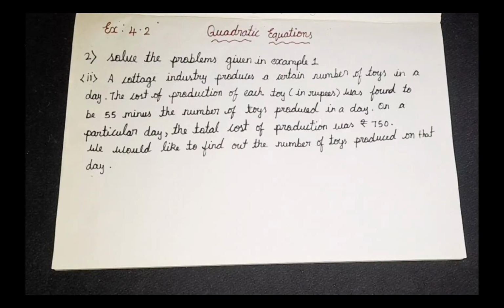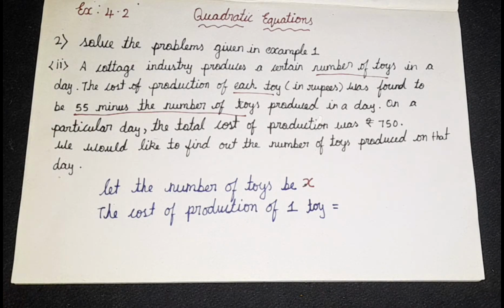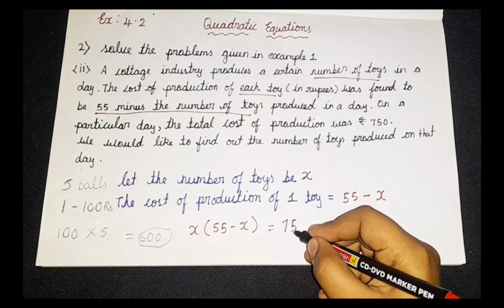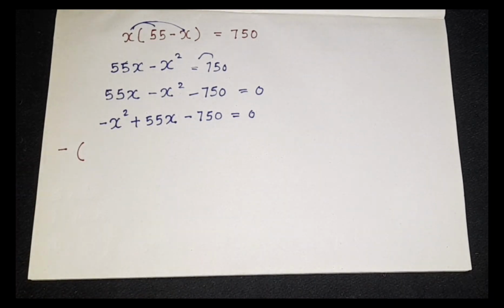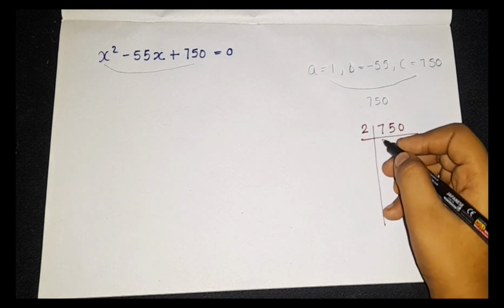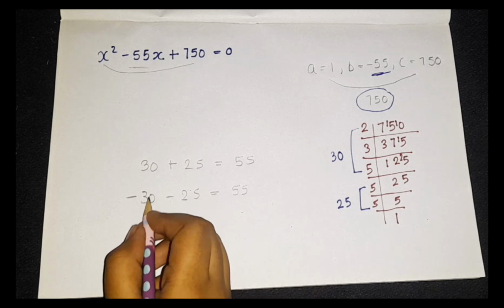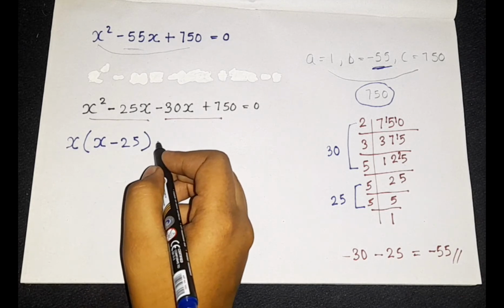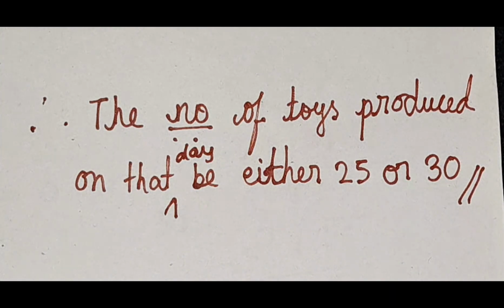Exercise 4.2 q2 (part 2) Chapter 4 Quadratic Equations class 10 math NCERT Syllabus in English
This video is about Quadratic Equations . In this Quadratic Equations  we are gonna be solving
Ex :4.2 q2 (part 2) . This is really  easy to solve if you guys know the basic things of this particular chapter Quadratic Equations